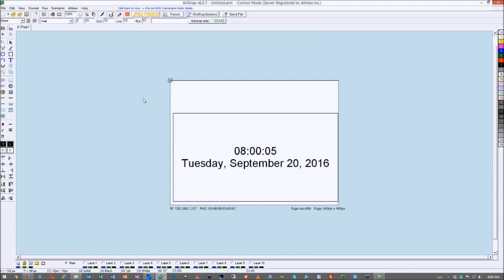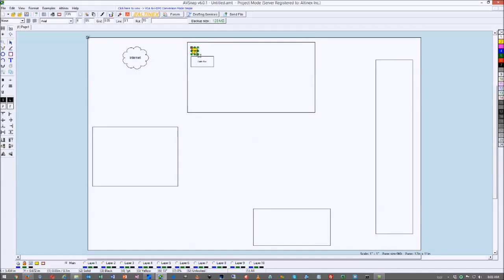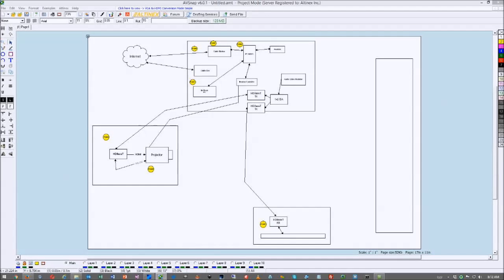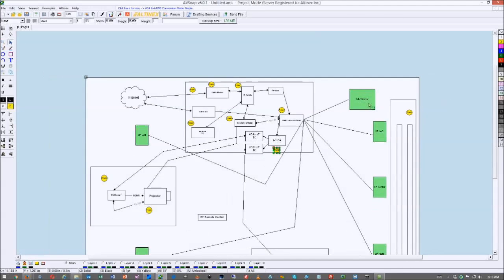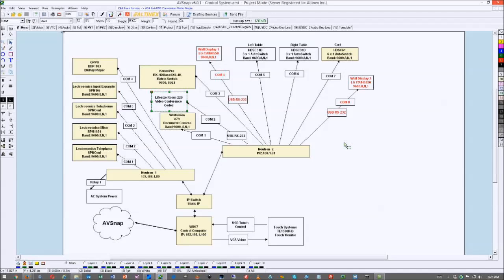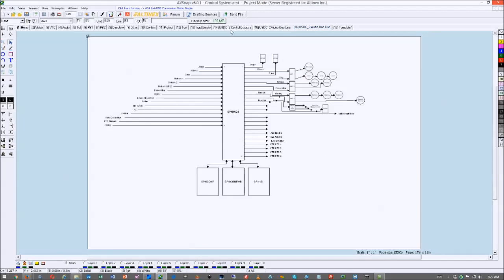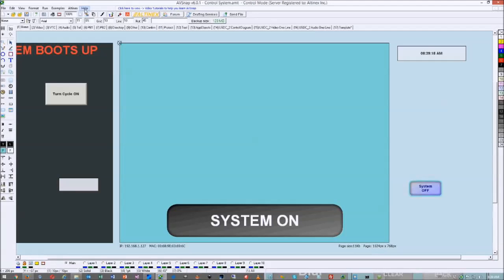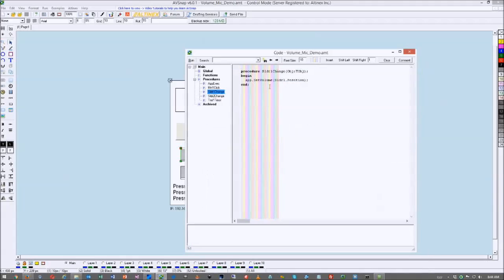Designing AV Systems 3 (Advanced)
Altinex and AVSnap present a 12-week comprehensive training course covering all the features of the AVSnap design program. This delves deeper into audio visual system design.

AVSnap is a high quality Audio Visual drawing, design, documentation, presentation, remote access and control software. It includes powerful graphics editor, library creator, PC terminal emulator, user interface designer and a stand alone application compiler.